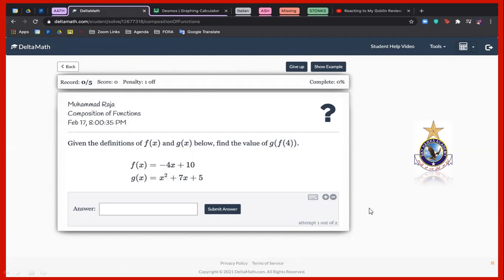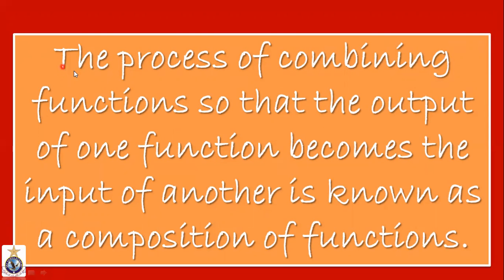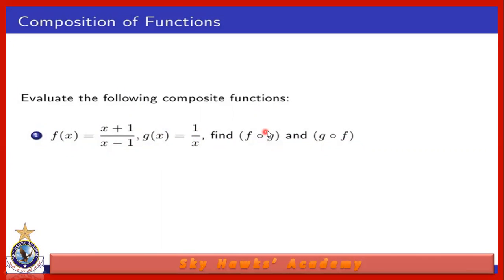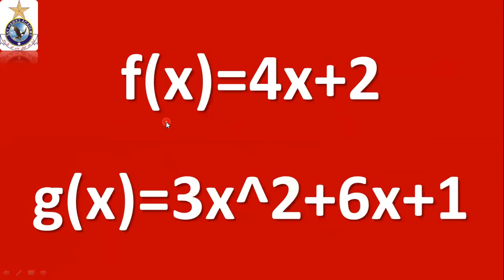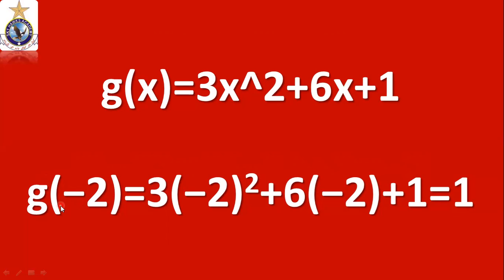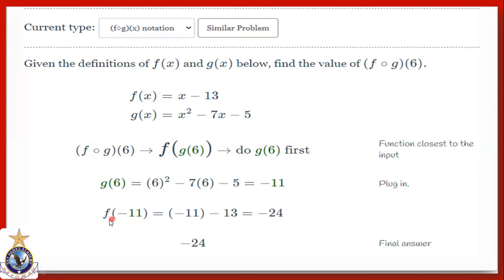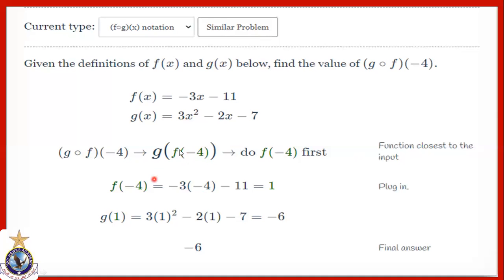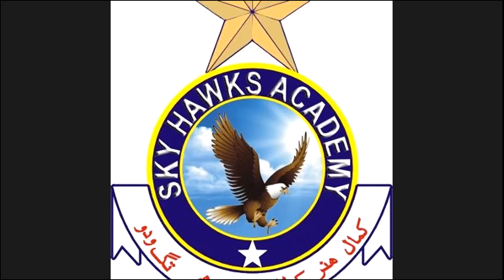TRICKY WAY TO LEARN COMPOSITION OF FUNCTIONS